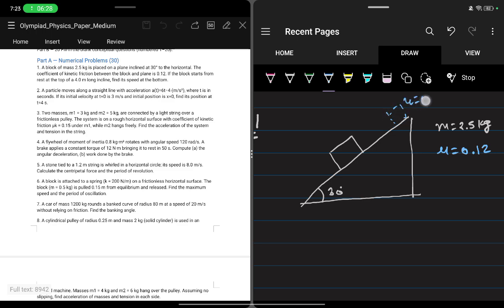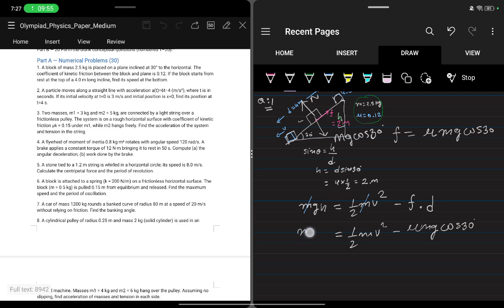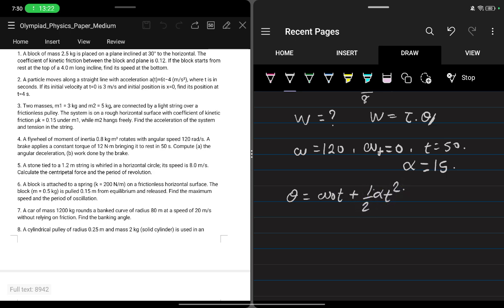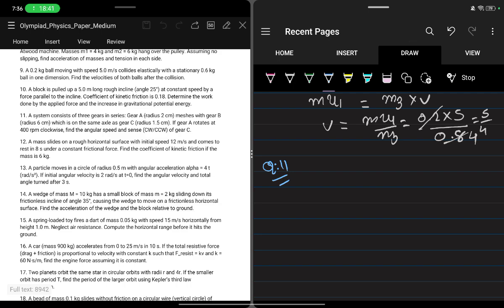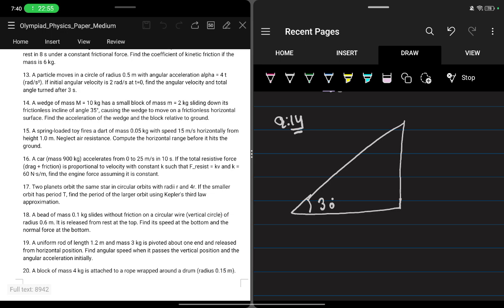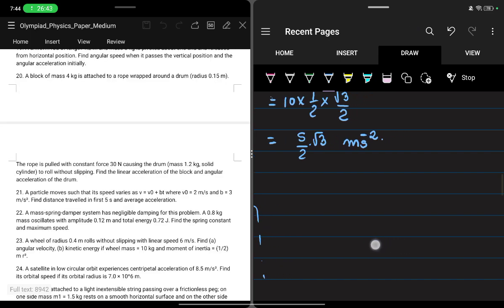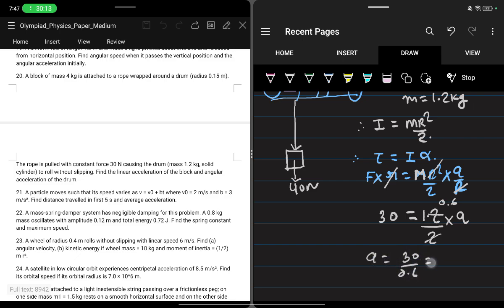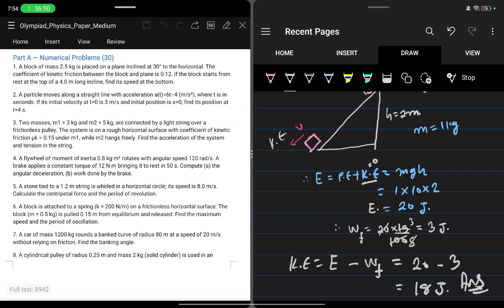Inclined plane numericals